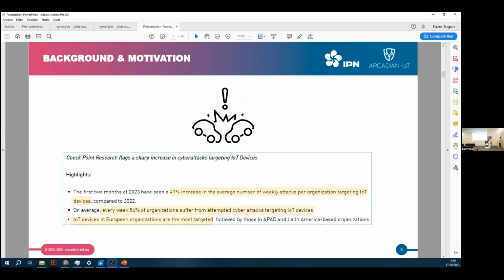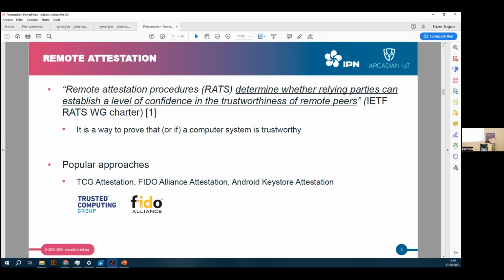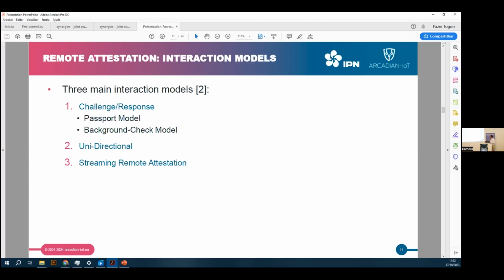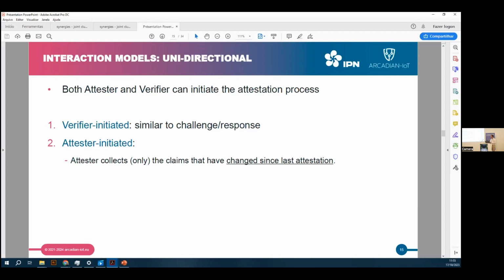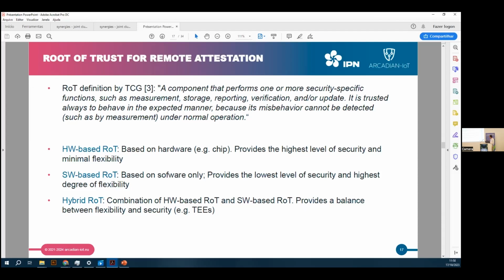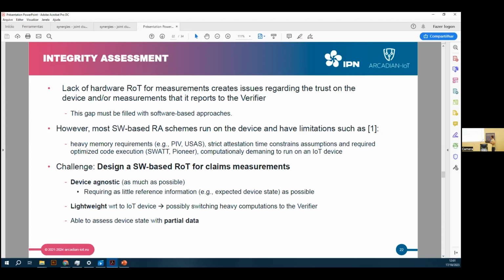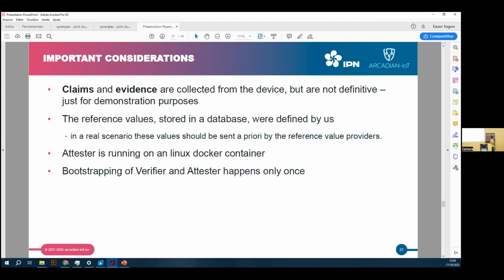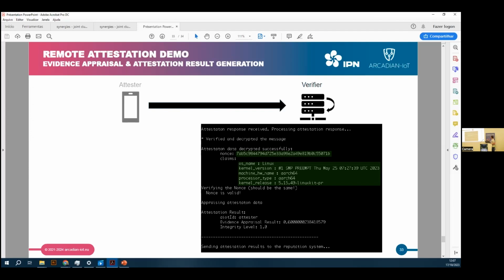Enabling remote attestation of heterogeneous devices in IoT services